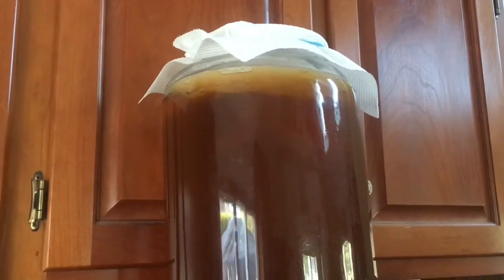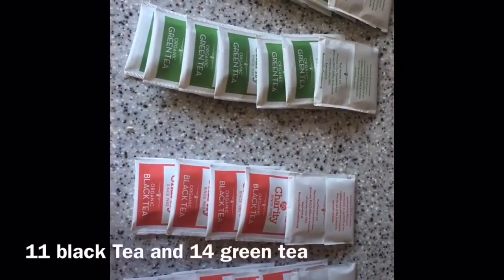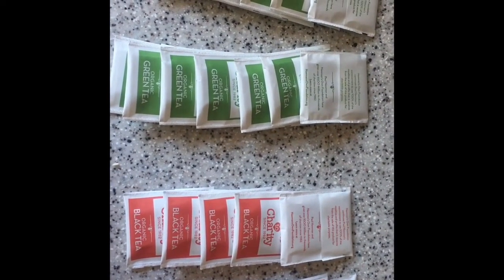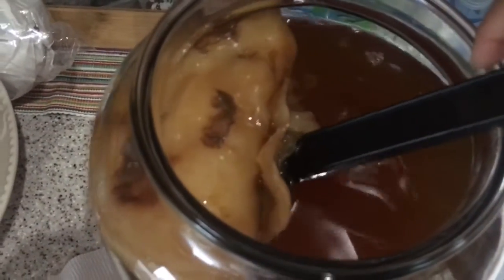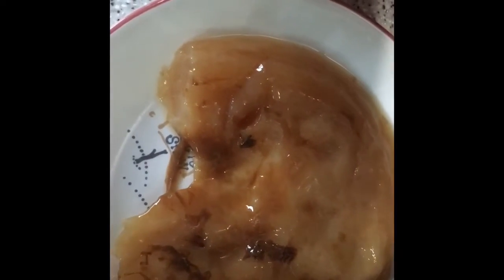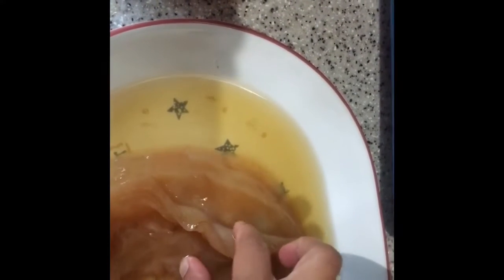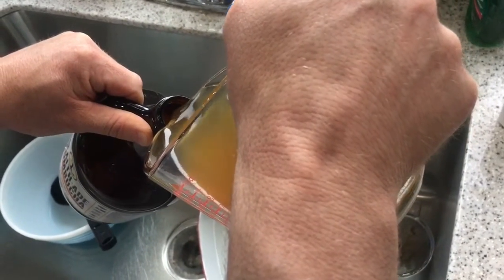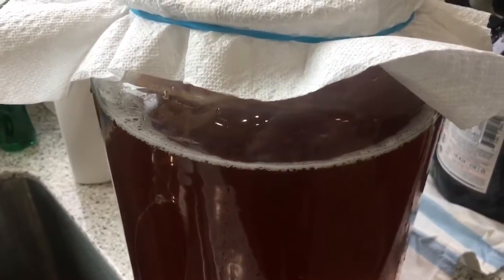How to make homemade kombucha Tea for boost immune systems in Pandemic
Kombucha is a fermented tea that has been consumed for thousands of years.

Not only does it have the same health benefits as tea — it’s also rich in beneficial probiotics.

Kombucha also contains antioxidants, can kill harmful bacteria and may help fight several diseases.

Ingredients :
2 1/2 gallon water
14 green Tea bags
11 black Tea bags
2 1/2 cups sugar
Yeast

Xoxo
JERSEYSHOREBOY RICHIERICH